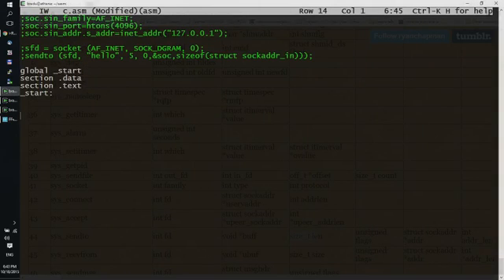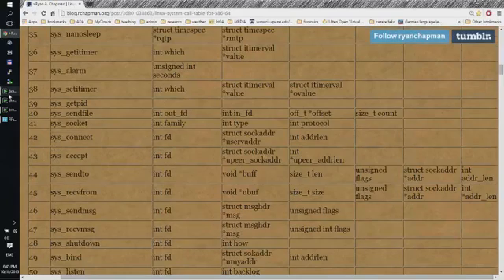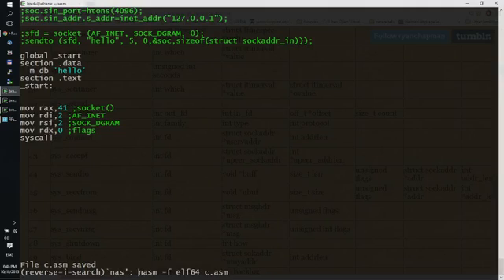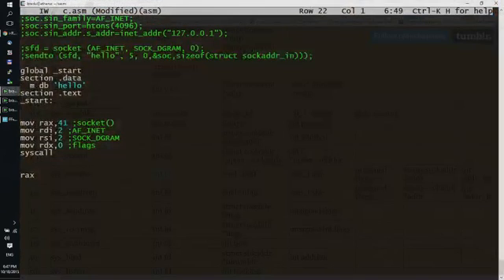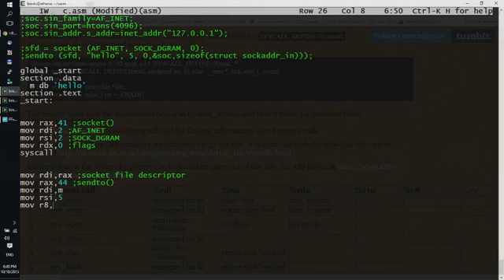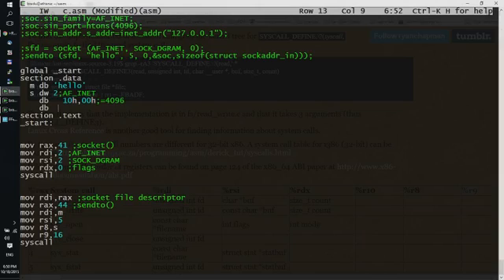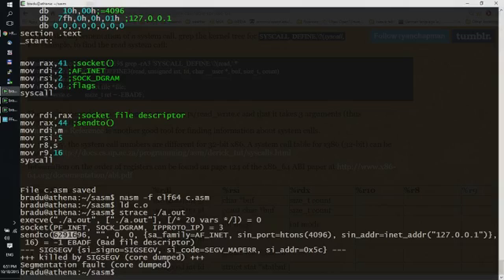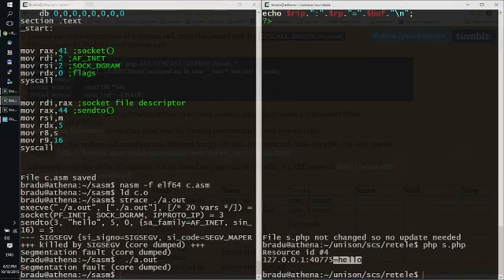ASM socket UDP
UDP client socket in 64-bits assembly under Linux